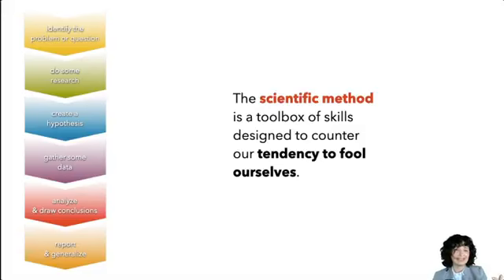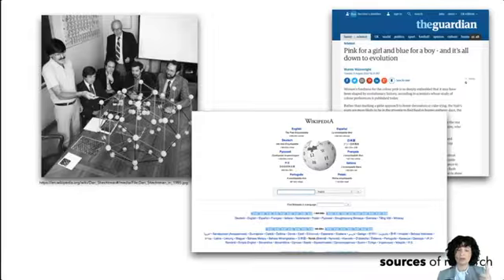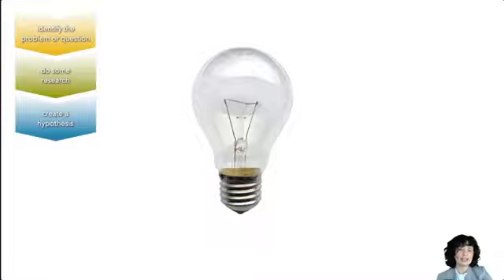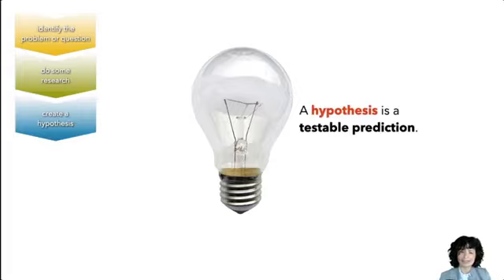scientific method intro